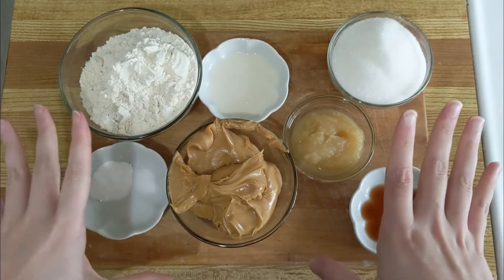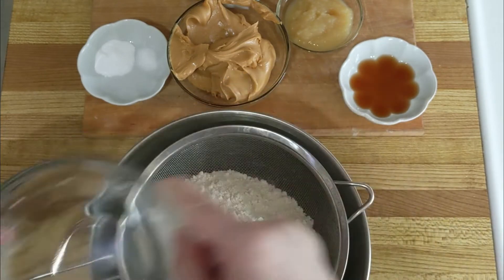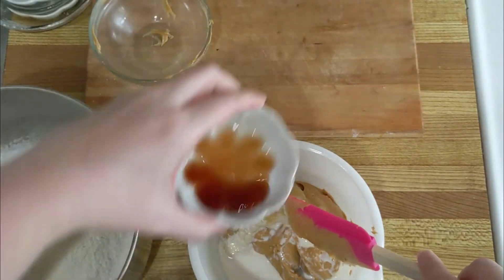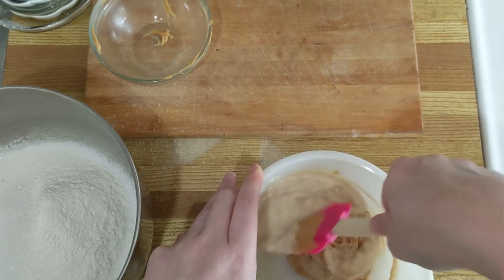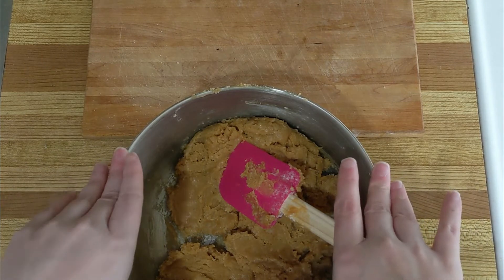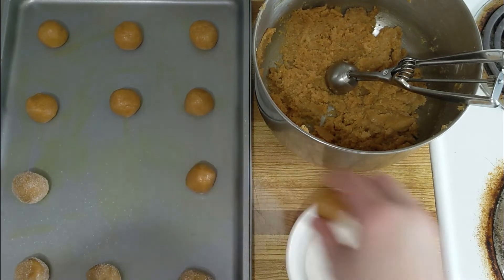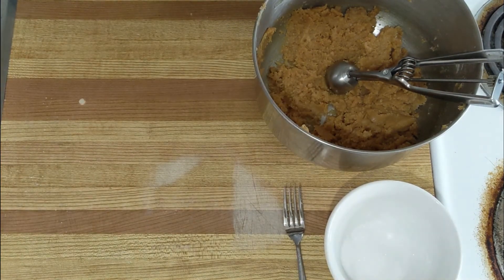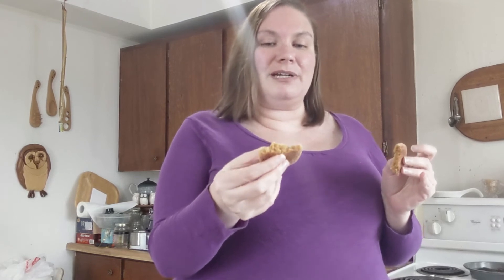Peanut Butter Cookies (Vegan)| The Discount Vegan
There is nothing better than cozy warm nostalgia. Thats what Peanut Butter cookies seem to be for most people. They are so simple to make that they are made a lot. Peanut butter cookies for the WIN!

My Fav Audio Books

CUTTING BOARD
GLASS PREP BOWLS
Baking Sheet

The Discount Vegan is a participant in the Amazon Services LLC Associates Program, an affiliate advertising program designed to provide a means for me to earn fees by linking to Amazon.com and affiliated sites.